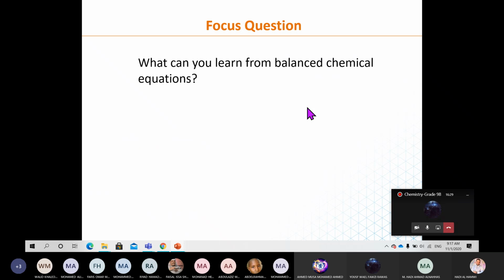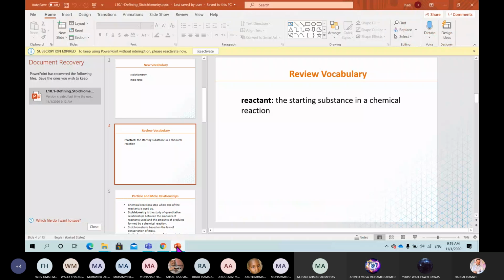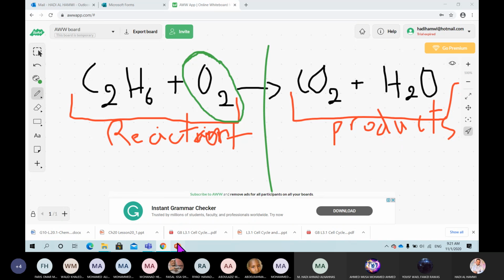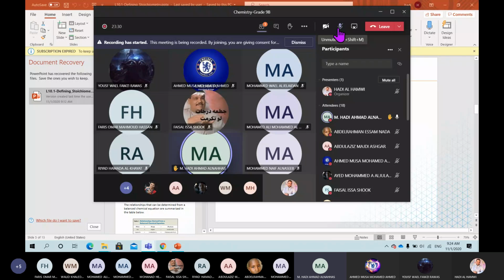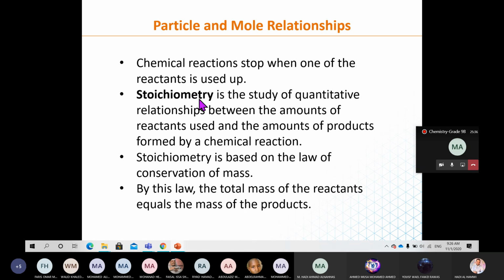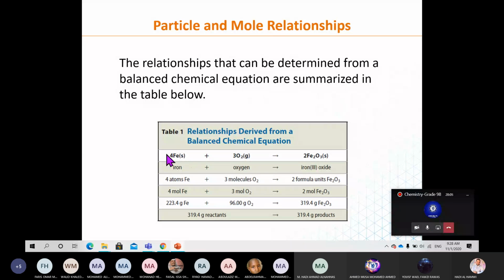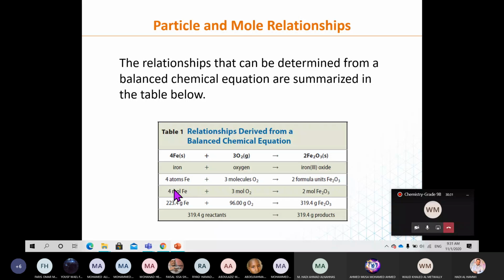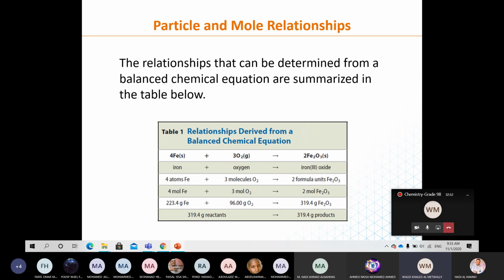Chemistry Grade 9B 01 11 2020